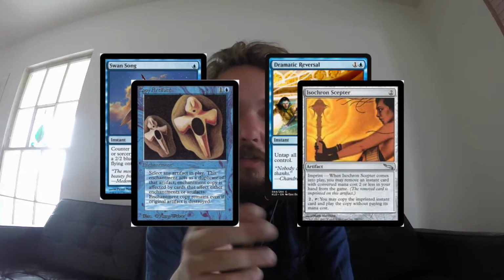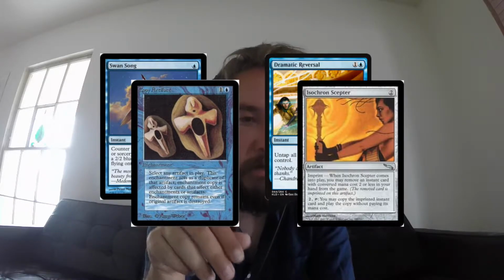Magus of the Brew #2: Jhoira, Weatherlight Captain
No Cherri0s here kids, only beers and broken combos in the second installment of Magus of the Brew.